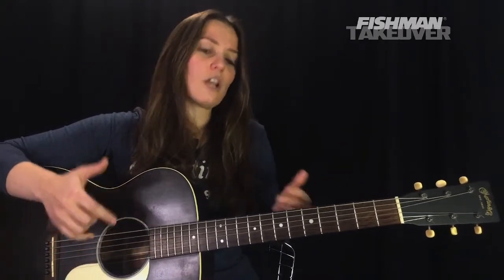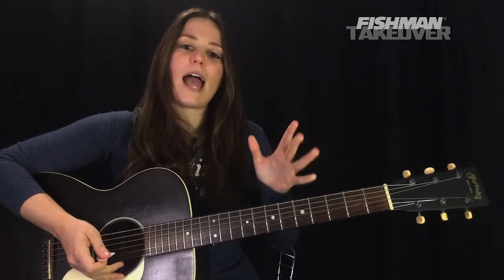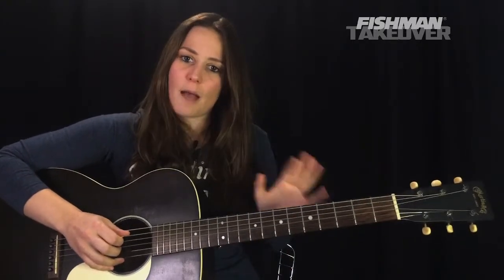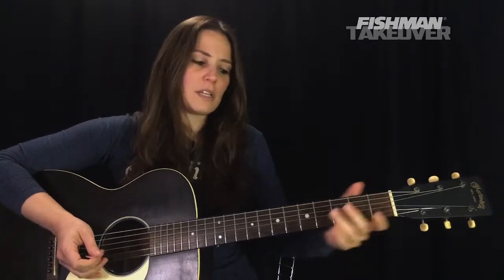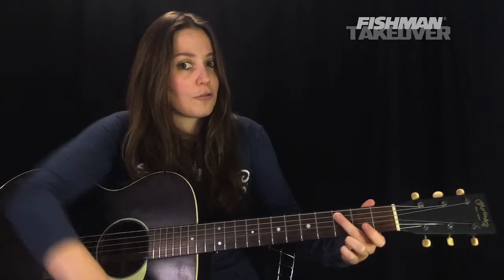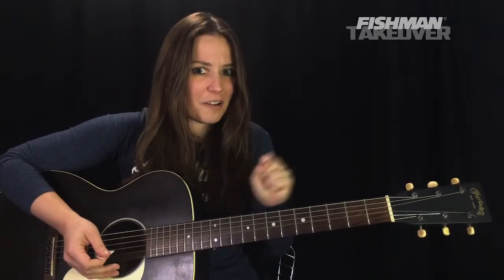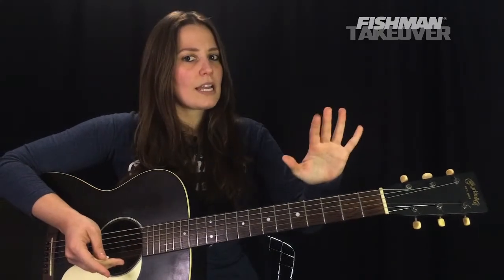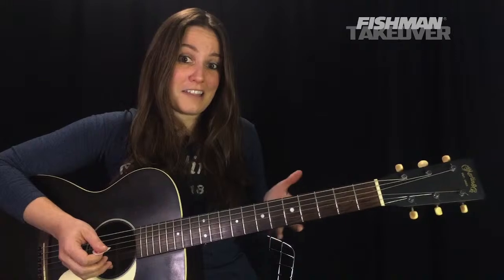Learn to play "Hey Hey, My My" by Neil Young | Riff Rundown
Angela Petrilli breaks down "Hey Hey, My My" Acoustic by Neil Young for players of all levels!

Tuning: DGCFAD

You may have seen her as part of Jennifer Batten's Guitar Symposiums or caught one of her videos at Norman's Rare Guitars. On this takeover, she'll run through some of her favorite riffs!